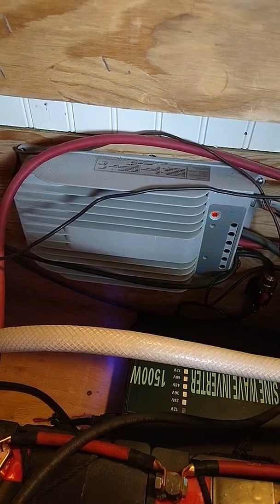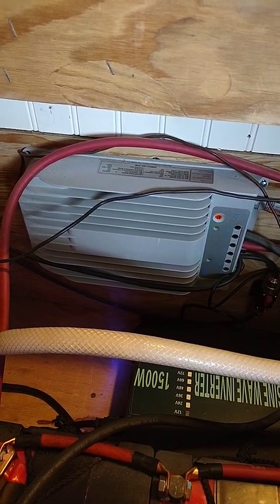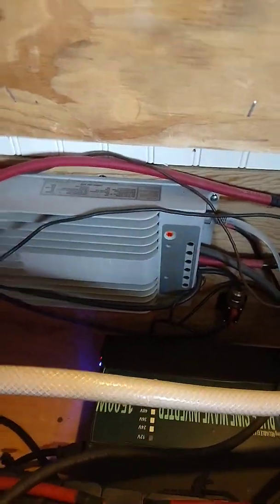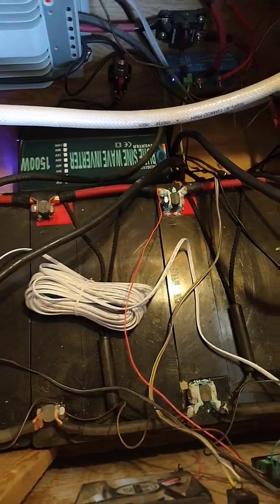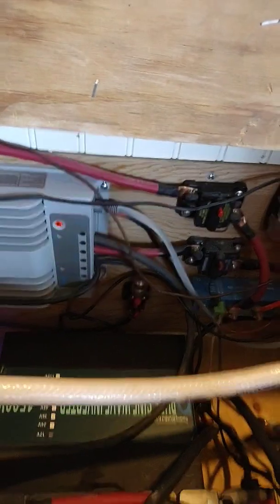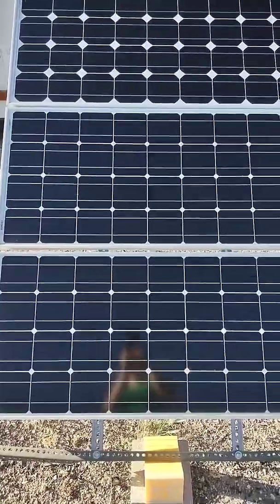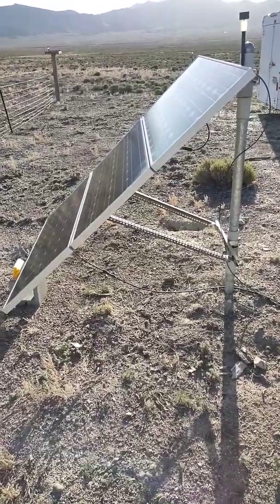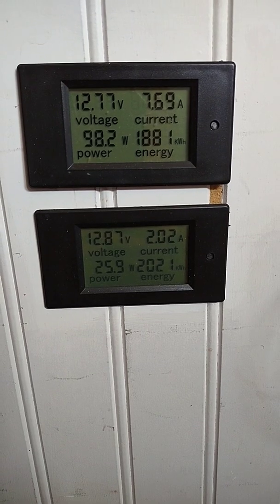Effective Solar Power For Off Grid Living Under $1800.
This is the solar power system (PV System) I set up at my off grid home. It has been powering my house for 5 years and has required very little maintenance. The entire system cost me about $1800. It powers my refrigerator, my lights, my computers, my TV, my water pumps, the phone I made this video on, and everything else.

Since setting this system up, I have set up a few others and I have learnt a thing or two. So, if I were to do this again then I would have made some changes, starting with simplifying the circuit quite a bit. I feel the battery protector is completely unnecessary, and is more of a nuisance than anything.
I think the corrosion is happening because I was not able to purchase all my batteries at the same time. So, two of them are a bit newer, which is really something you should never do. Also, I would replace the four 100Amp hour AGM batteries with two 200 Amp hour batteries. It greatly simplifies the wiring, and less contact points between batteries means less terminal corrosion.

Now I'm going to clean off those corroded terminals.